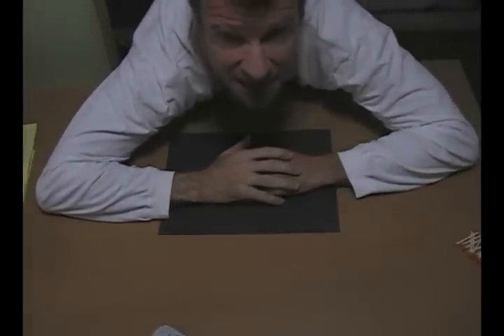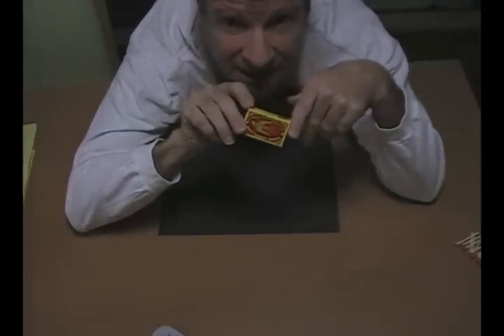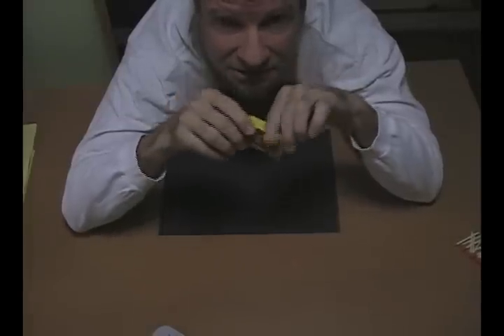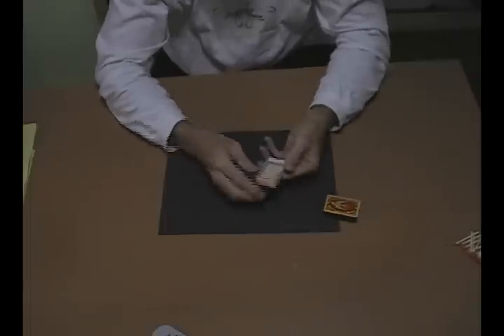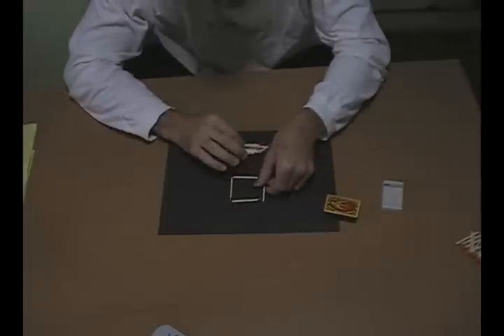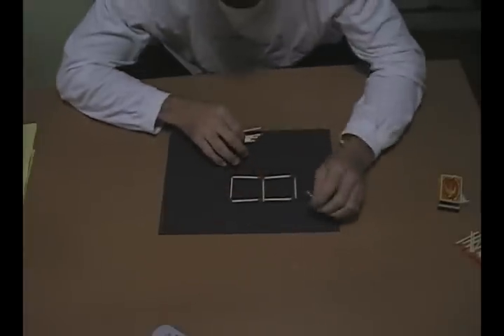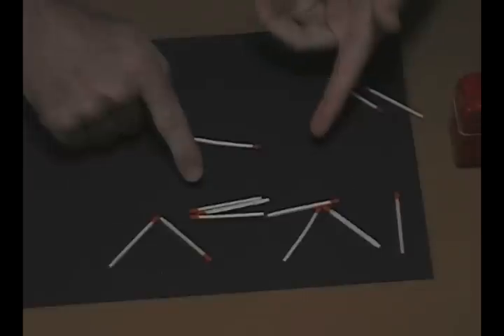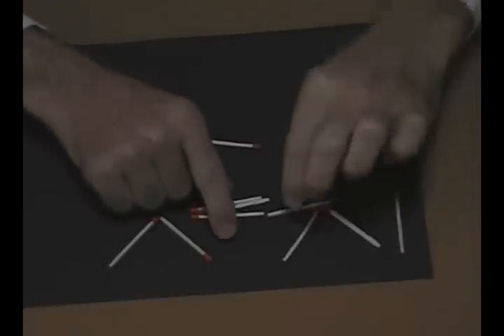Best Matchstick Puzzle (w/solution)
I bet you didn't know that I hold a Master's Degree in Matchstick puzzles. This one's a keeper and it's time to share the secret.